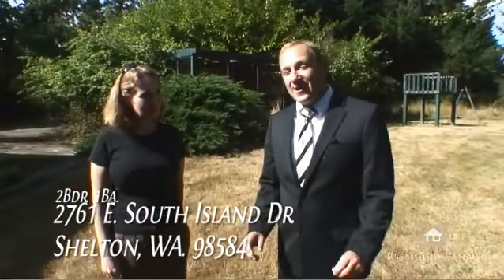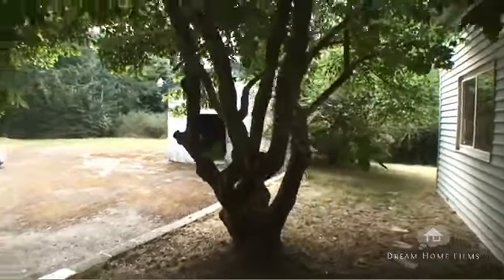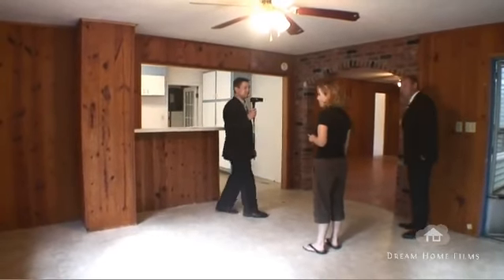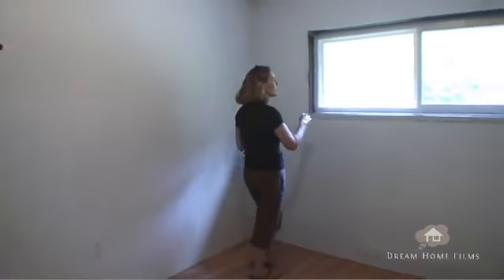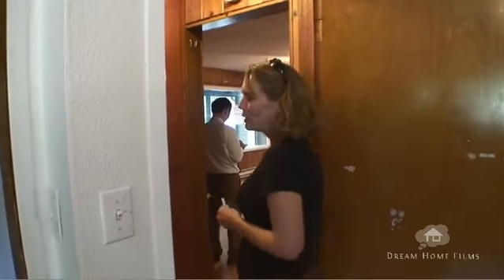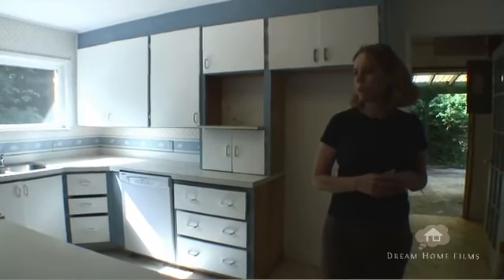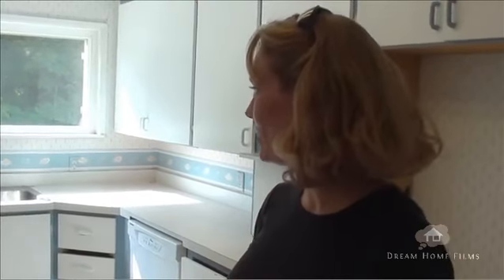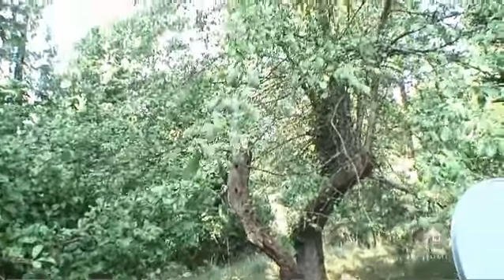Shelton Foreclosure on an Island - 2761 E South Island Dr. Shelton, WA - DreamHomeFilms.com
Buy this Shelton foreclosure and live on an Island!  2761 E South Island Dr. Shelton. This foreclosure is a classic fenced home in the woods, on an island. Live surrounded by the peaceful Puget Sound. Raise your own animals, vegetables, and even go fishing nearby. Shelton is a great place to live the independent lifestyle. Your own wood stove to heat with. Several outbuildings. Plenty of space for parking, and even a concrete area for bikes and basketball. What a great Shelton foreclosure!